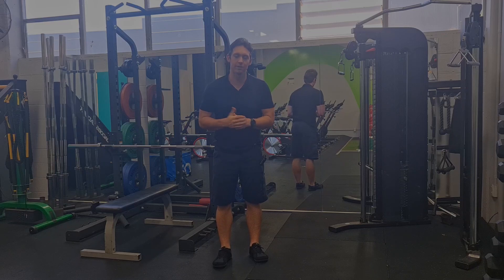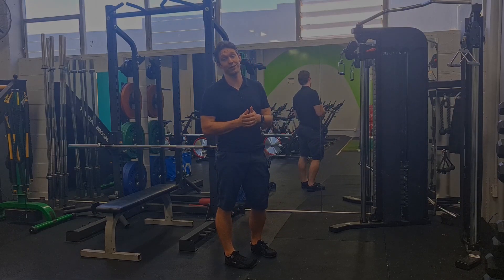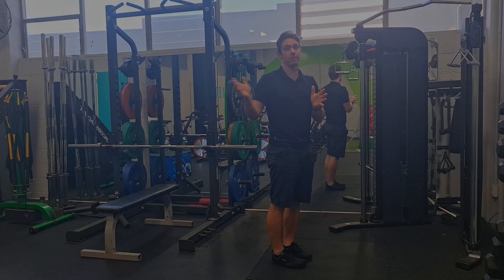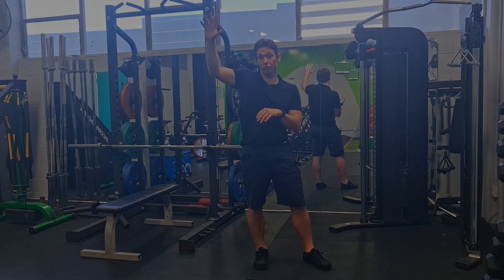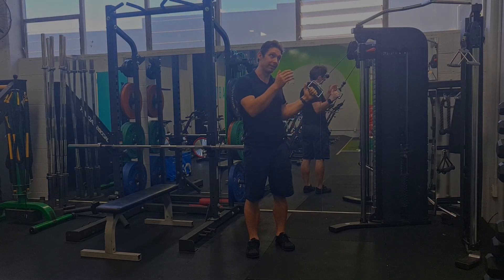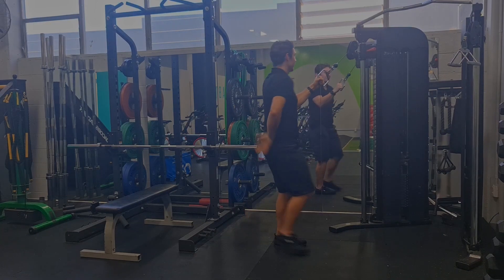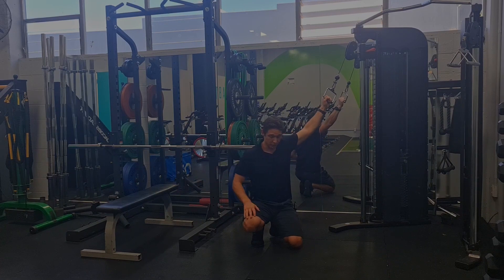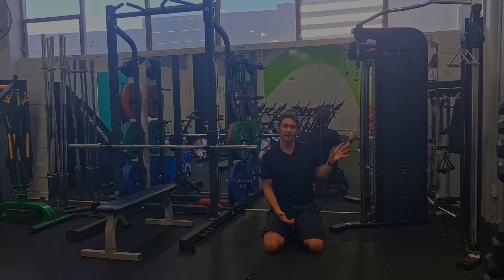How to rehab your rhomboid muscle | Eccentric Physio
The rhomboid is a fairly straightforward muscle. Both its’ minor and major regions are innervated by the dorsal scapular nerve and perform retraction, downward rotation and lateral rotation of the shoulder blade. This is highlighted in some EMG research as a combo of movements that can reach up to 78% of maximal voluntary contraction (MVC) (Smith et al., 2004). However, it is not all about MVC, the same study by Smith et al. (2004) showed a superior test for rhomboid activation at just over 80% MVC. Arguably a minimal difference.

Further, the arm must move through a sideways direction (i.e. abduction) when retracting to have consistent rhomboid muscle activity (Moseley et al., 1992). Additionally, external rotation of the arm is recommended for increased rhomboid activity by Fennel et al. (2016); who also showed that a traditional cable row biases the middle trapezius over the rhomboid. This gives us good rationale for the exercise demoed in this video!

References:
Fennell, J., Phadke, C. P., Mochizuki, G., Ismail, F., & Boulias, C. (2016). Shoulder Retractor Strengthening Exercise to Minimize Rhomboid Muscle Activity and Subacromial Impingement. Physiotherapy Canada, 68(1), 24–28.

Moseley, J. B., Jobe, F. W., Pink, M., Perry, J., & Tibone, J. (1992). EMG analysis of the scapular muscles during a shoulder rehabilitation program. The American Journal of Sports Medicine, 20(2), 128–134.

Smith, J., Padgett, D. J., Kaufman, K. R., Harrington, S. P., An, K.-N., & Irby, S. E. (2004). Rhomboid muscle electromyography activity during 3 different manual muscle tests11No commercial party having a direct financial interest in the results of the research supporting this article has or will confer a benefit upon the author(s) or upon any organization with which the author(s) is/are associated. Archives of Physical Medicine and Rehabilitation, 85(6), 987–992.